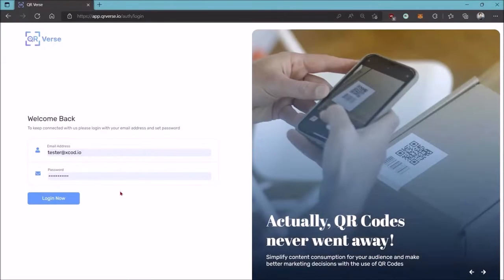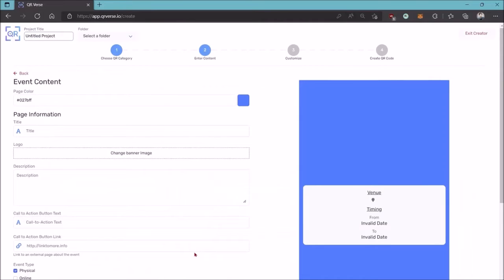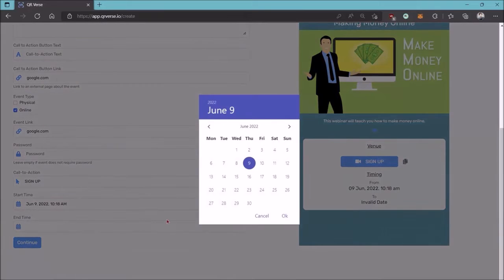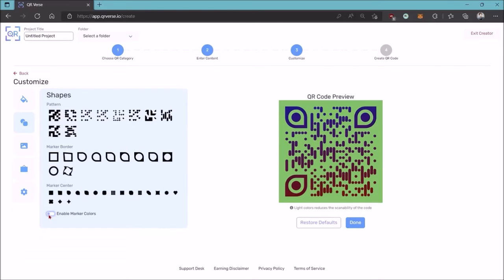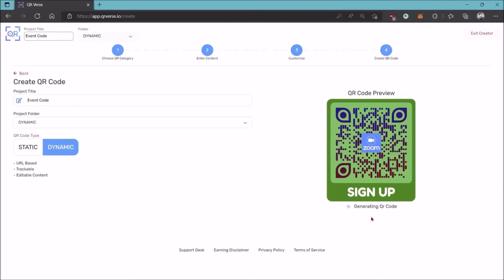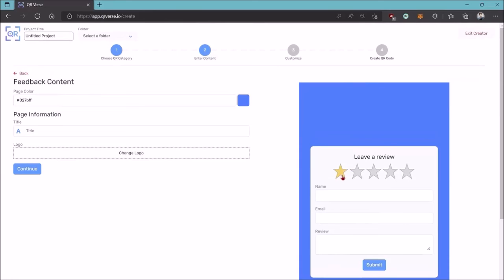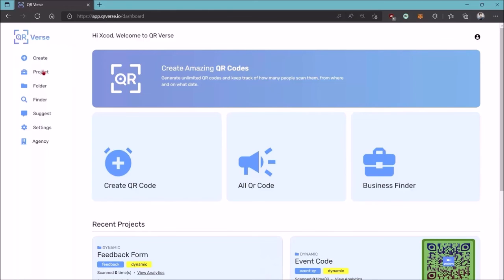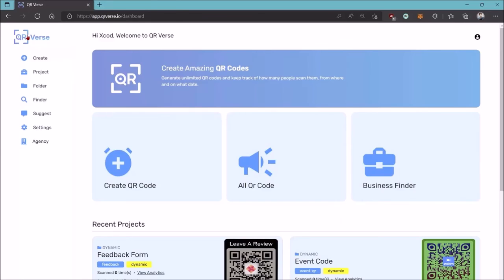Create QR Codes For Any Business - QR Verse Demo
The World's First QR Code Builder Which Lets You Create, Share And Profit From 20+ Types Of QR Codes  In 60 Seconds Or Less .
The Safest, Easiest, Fastest And Most Engaging Way To Profit.

QR Verse Makes Creating Any Of The 20+ Types Of QR Codes An Outstanding Engaging Experience, In 3 Simple Steps

Step 1: Create
Create Profit Making QR Codes in 40 Seconds or less , by selecting from among 20+ Done For You QR Code Templates.

Step 2: Share
Share Profit Making QR Codes in 20 Seconds or less , by selecting from among 3+ instant communication channels.

Watch Yours And Your Clients  Payments Grow Through The Roof Thanks To Using The Safest, Easiest, Fastest And Most Engaging Way To Profit.